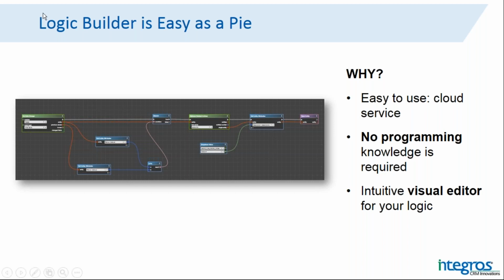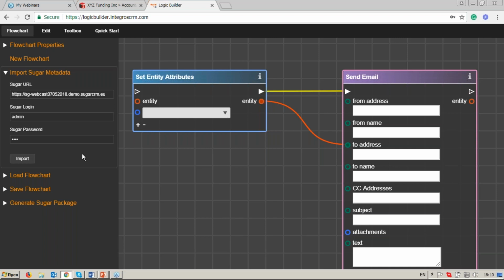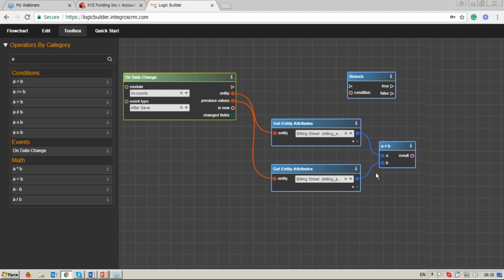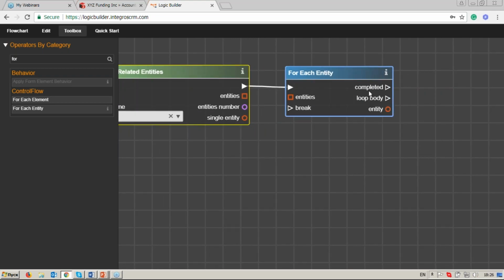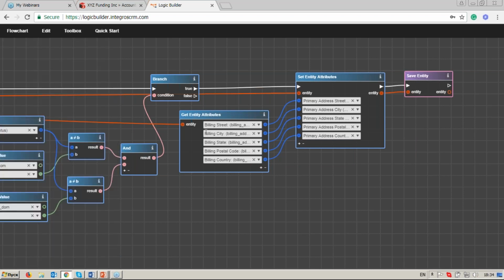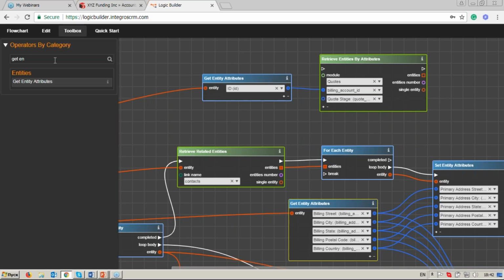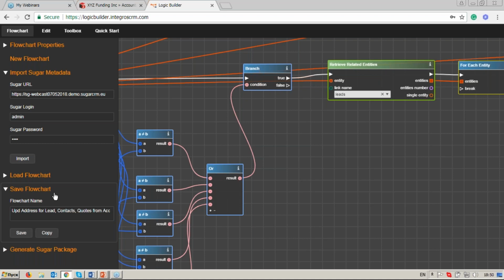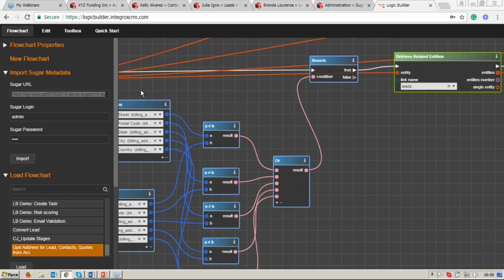WEBCAST: Let’s Practically Apply Sugar Configuration over Code Development (episode 1)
Episode 1: “Update an Address for Contacts, open Leads and open Quotes whenever Billing Address changes in Account”.